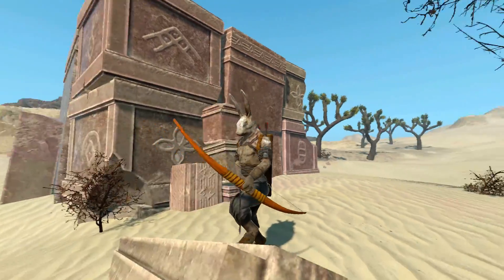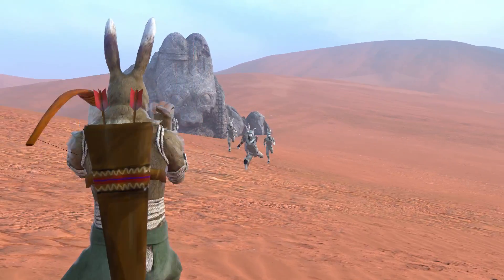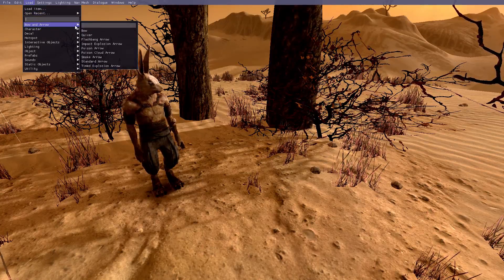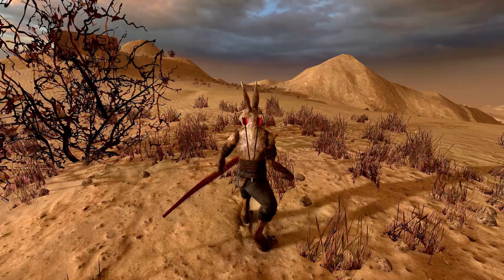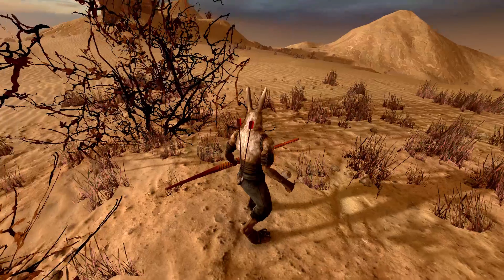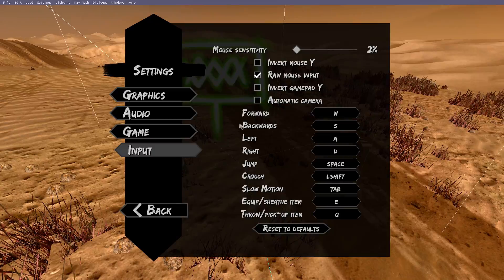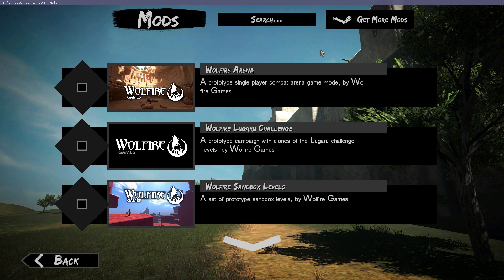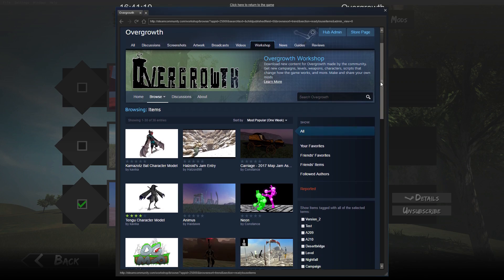Overgrowth Bow and Arrow Mod - Wolfire Community Spotlight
A look at the Bow and Arrow Mod by Gyrth.